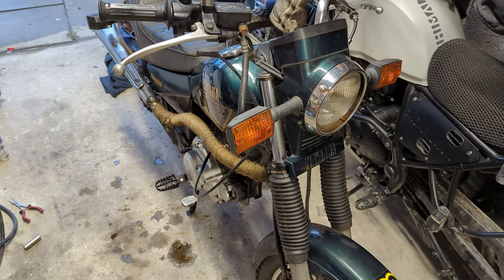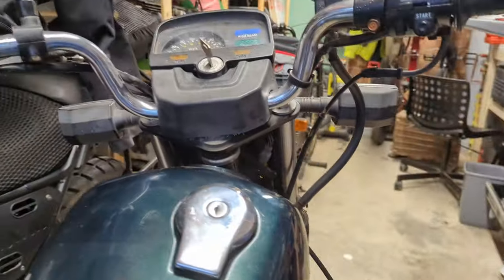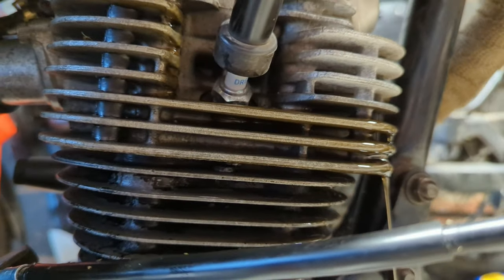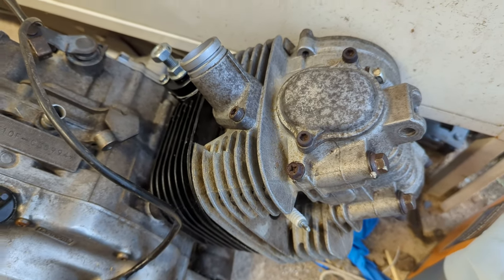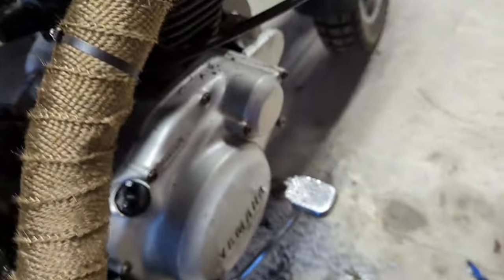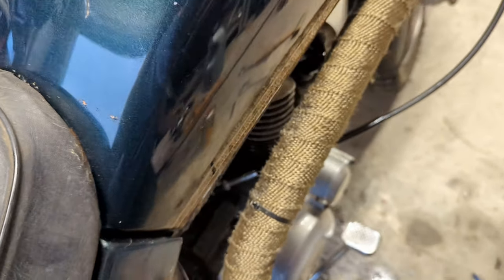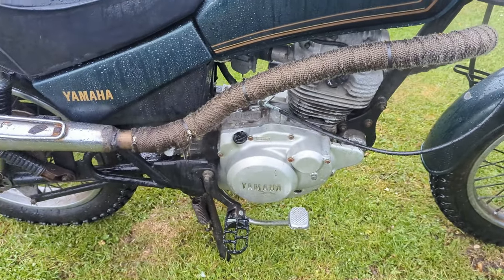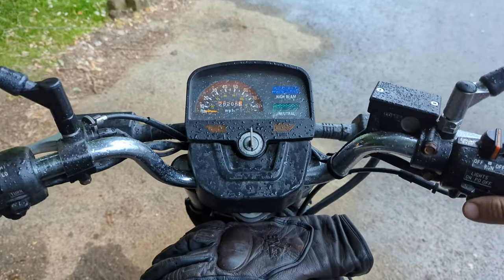Oil Starved SR125 engine back from the dead? | JAM#32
Time to investigate!

My Bikes
2019 Royal Enfield Himalayan E4
1987 TOMOS A3ML Golden Bullet  50cc
1996 Yamaha SR125